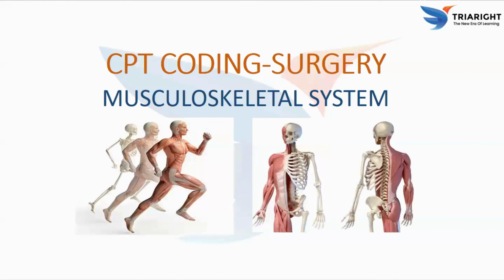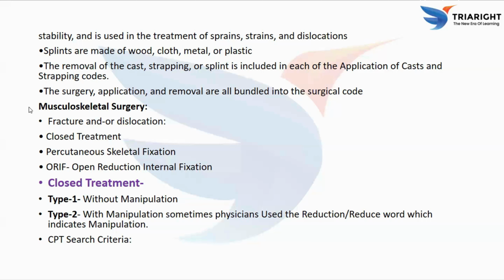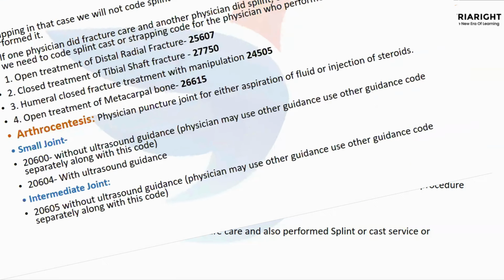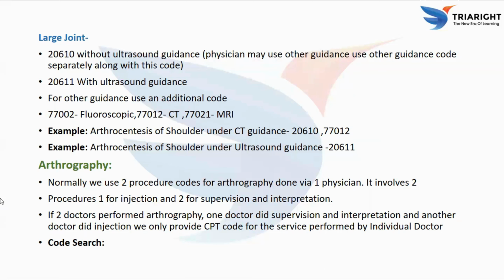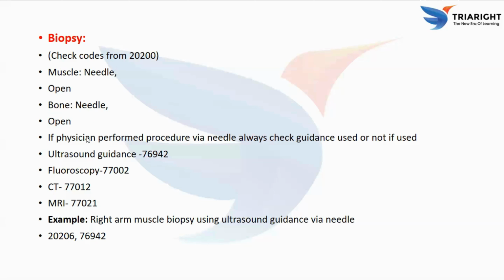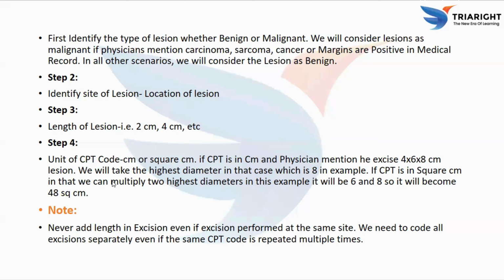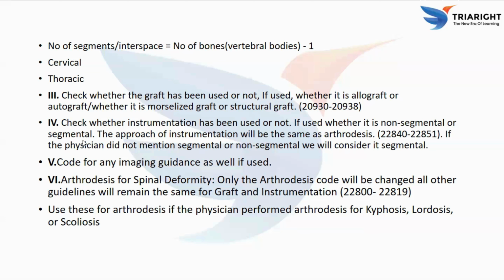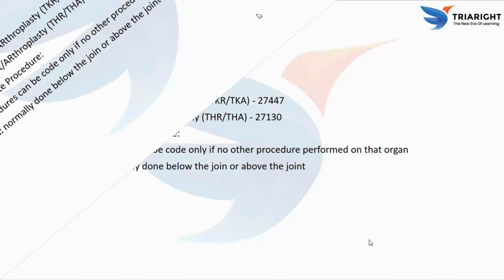SURGERY MSK(MUSCULOSKELETAL SYSTEM)PART-4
📘 SURGERY – MSK (Musculoskeletal System)
This video covers Surgery of the Musculoskeletal System (MSK) with a clear, structured, and exam-oriented approach. The lecture focuses on the surgical anatomy, clinical relevance, and core orthopedic concepts related to bones, joints, muscles, ligaments, and tendons.

This course is designed to help students understand MSK surgery step by step, making it easier for exam preparation, clinical correlation, and long-term retention.

🎯 Who this course is for:
• Medical & Surgical Exam Aspirants

📚 What you’ll learn:
• MSK Surgical Anatomy
• Orthopedic & MSK Concepts
• Clinical Correlations
• Exam-Focused Explanations
🔍 Hashtags (SEO Optimized)